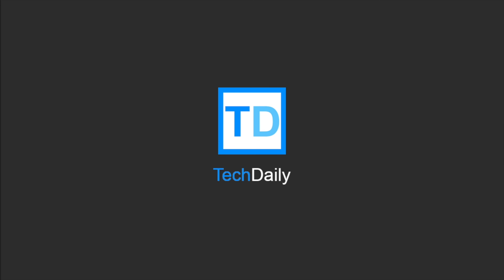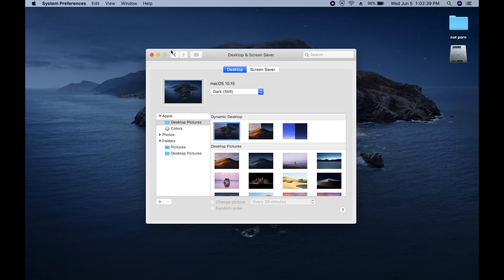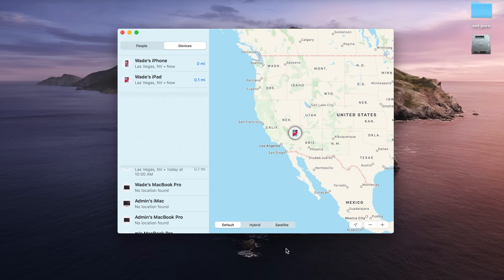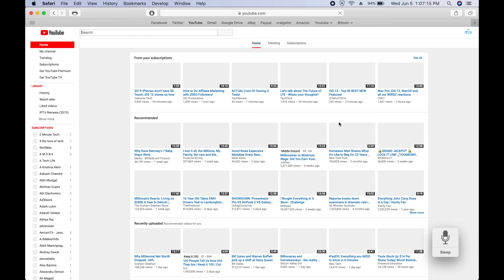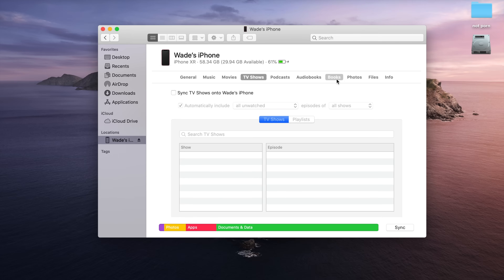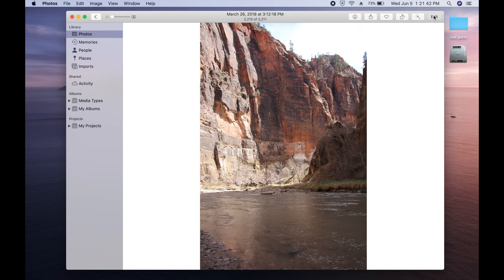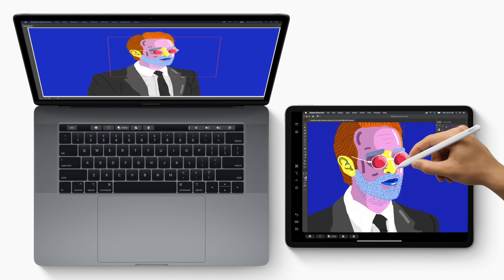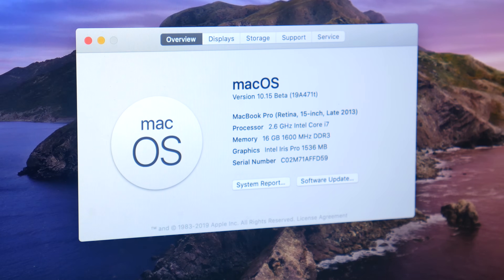macOS Catalina 10.15 Update Complete Walkthrough! Top New Features & Changes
Here are all the new features and changes to macOS Catalina 10.15, the newest macOS update coming this fall.